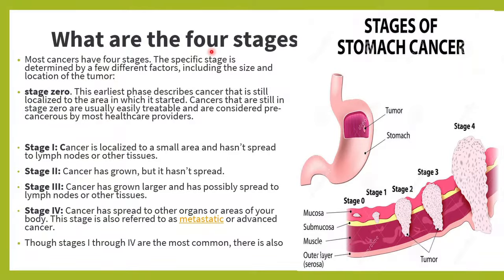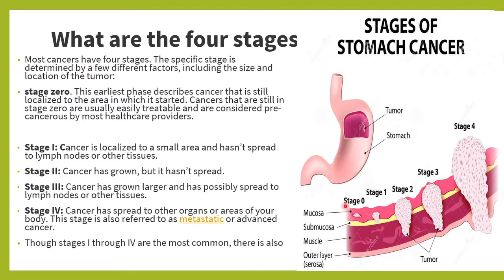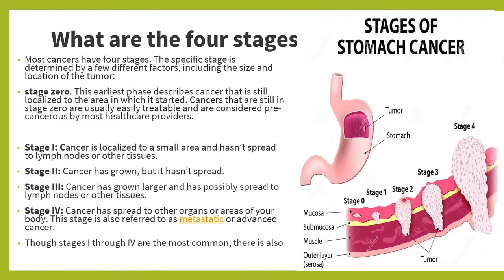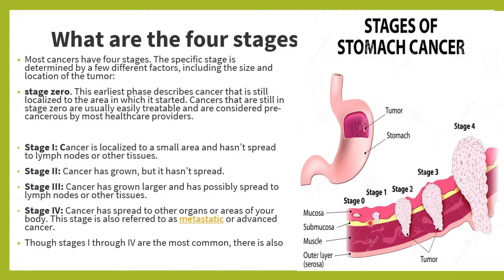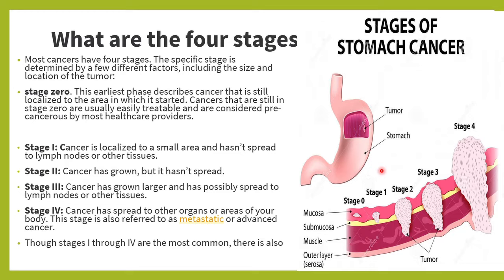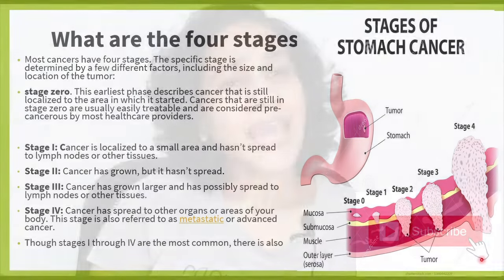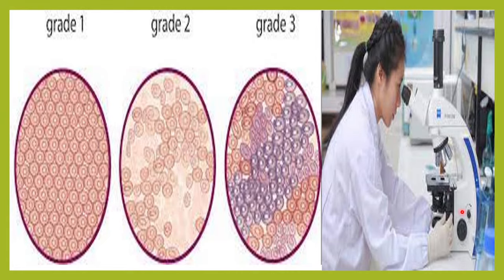CANCER STAGES (1-4) AND GRADE IN KANNADA .HOW MANY YEARS/MONTHS YOU WILL SURVIVE WITH THE CANCER?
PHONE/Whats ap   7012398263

In this video we discuss what is cancer in kannada
WHAT ARE THE STAGES OF CANCER
WHAT IS CANCER STAGE
HOW MANY STAGES OF CANCER
DIFFERNCE BETWEEN STAGE AND GRADE
STAGE 0
STAGE 1 CANCER
SATGE 2 CANCER
STAGE 3 CANCER
STGE 4 CANCER
METASTASIS
CANCER IN SITU
WELL DIFFERNTIATED CANCER GRADE 1 CANCER
MODERATELY DIFFERNTIATED CANCER GRADE 2
POORLY DIFFERENTIATED CANCER GRADE 3
CANCER SURVIVAL DEPENDS ON WHAT FACTORS
WHY STAGING IS IMPORTANT
TNM STAGING
how cancer spreads
signs and symptoms of cancer
diagnosis of cancer
prognosis
early detection of cancer
cancer signs based on symstem involved

Video is for educational purpose only. copyright disclaimer undersection 107of the copyright act 1976,allowance is made for fair use, for purpose such as criticism, comment, news reporting ,teaching, scholarship and research. fair use is a use permitted by copyright statute that might otherwise be infringing non profit educational or personal use tip the balance in favour of fair use.

The information provided is intended as an aid to patient education only and it should not be used for either diagnosis or treatment of a health problem as it is not a substitute for expert medical care. In this video all efforts are made to ensure the the medical information provided is recent and correct

Labdoctor channel through we provide  evidence based  true scientific knowledge of helath related problems in kannada.problems can be the causes and symptoms of various diseases ,various lab tests to diagnose the disease,interpretation of lab report   easily How to cure and treat them, how to prevent the disease lifestyle modification and also educate people regarding healthy lifestyle, right choice of foods & nutrition.

it helps people to understand various aspects of health in their own language so that the concepts are clear to the people looking out for answers to their health related questions.when people want answers and guidance related to the health the channel will guide them in in the right way.
iit also aims to help the dmlt and other lab technicians,paramedical students,nursing stidents,undergraduates and postgraduate students to understand the concepts of the disease clearly

so learn about  your health and health related issues in your own language and take steps to improve your helath.as its a medical cahnnel it will be more beneficial if the viewwers like it share it and subscribe itto spread the awreness of health .

you can consult your queries  directly also with paid consultaion on whats ap with nominal fees'.

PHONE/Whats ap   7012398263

ಲ್ಯಾಬ್‌ಡಾಕ್ಟರ್ ಚಾನೆಲ್ ಮೂಲಕ ನಾವು ಕನ್ನಡದಲ್ಲಿ ಹೆಲತ್ ಸಂಬಂಧಿತ ಸಮಸ್ಯೆಗಳ ಬಗ್ಗೆ ಪುರಾವೆ ಆಧಾರಿತ ನಿಜವಾದ ವೈಜ್ಞಾನಿಕ ಜ್ಞಾನವನ್ನು ಒದಗಿಸುತ್ತೇವೆ. ಸಮಸ್ಯೆಗಳು ವಿವಿಧ ರೋಗಗಳ ಕಾರಣಗಳು ಮತ್ತು ರೋಗಲಕ್ಷಣಗಳಾಗಿರಬಹುದು, ರೋಗವನ್ನು ಪತ್ತೆಹಚ್ಚಲು ವಿವಿಧ ಪ್ರಯೋಗಾಲಯ ಪರೀಕ್ಷೆಗಳು, ಲ್ಯಾಬ್ ವರದಿಯ ವ್ಯಾಖ್ಯಾನವನ್ನು ಸುಲಭವಾಗಿ ಹೇಗೆ ಗುಣಪಡಿಸುವುದು ಮತ್ತು ಚಿಕಿತ್ಸೆ ನೀಡುವುದು, ಹೇಗೆ ರೋಗದ ಜೀವನಶೈಲಿ ಮಾರ್ಪಾಡುಗಳನ್ನು ತಡೆಗಟ್ಟುವುದು ಮತ್ತು ಆರೋಗ್ಯಕರ ಜೀವನಶೈಲಿ, ಆಹಾರದ ಸರಿಯಾದ ಆಯ್ಕೆ ಮತ್ತು ಪೋಷಣೆಯ ಬಗ್ಗೆ ಜನರಿಗೆ ಶಿಕ್ಷಣ ನೀಡುವುದು.

ಜನರು ತಮ್ಮ ಸ್ವಂತ ಭಾಷೆಯಲ್ಲಿ ಆರೋಗ್ಯದ ವಿವಿಧ ಅಂಶಗಳನ್ನು ಅರ್ಥಮಾಡಿಕೊಳ್ಳಲು ಸಹಾಯ ಮಾಡುತ್ತದೆ, ಇದರಿಂದಾಗಿ ಅವರ ಆರೋಗ್ಯ ಸಂಬಂಧಿತ ಪ್ರಶ್ನೆಗಳಿಗೆ ಉತ್ತರಗಳನ್ನು ಹುಡುಕುವ ಜನರಿಗೆ ಪರಿಕಲ್ಪನೆಗಳು ಸ್ಪಷ್ಟವಾಗಿವೆ. ಜನರು ಆರೋಗ್ಯಕ್ಕೆ ಸಂಬಂಧಿಸಿದ ಉತ್ತರಗಳು ಮತ್ತು ಮಾರ್ಗದರ್ಶನವನ್ನು ಬಯಸಿದಾಗ ಚಾನಲ್ ಅವರಿಗೆ ಮಾರ್ಗದರ್ಶನ ನೀಡುತ್ತದೆ ಸರಿಯಾದ ರೀತಿಯಲ್ಲಿ.
ಡಿಎಂಎಲ್ಟಿ ಮತ್ತು ಇತರ ಲ್ಯಾಬ್ ತಂತ್ರಜ್ಞರು, ಅರೆವೈದ್ಯಕೀಯ ವಿದ್ಯಾರ್ಥಿಗಳು, ನರ್ಸಿಂಗ್ ವಿದ್ಯಾರ್ಥಿಗಳು, ಪದವಿಪೂರ್ವ ವಿದ್ಯಾರ್ಥಿಗಳು ಮತ್ತು ಸ್ನಾತಕೋತ್ತರ ವಿದ್ಯಾರ್ಥಿಗಳಿಗೆ ರೋಗದ ಪರಿಕಲ್ಪನೆಗಳನ್ನು ಸ್ಪಷ್ಟವಾಗಿ ಅರ್ಥಮಾಡಿಕೊಳ್ಳಲು ಸಹಾಯ ಮಾಡುವ ಗುರಿಯನ್ನು  ಹೊಂದಿದೆ.

ಆದ್ದರಿಂದ ನಿಮ್ಮ ಸ್ವಂತ ಭಾಷೆಯಲ್ಲಿ ನಿಮ್ಮ ಆರೋಗ್ಯ ಮತ್ತು ಆರೋಗ್ಯ ಸಂಬಂಧಿತ ಸಮಸ್ಯೆಗಳ ಬಗ್ಗೆ ತಿಳಿದುಕೊಳ್ಳಿ ಮತ್ತು ನಿಮ್ಮ ಹೆಲತ್ ಅನ್ನು ಸುಧಾರಿಸಲು ಕ್ರಮಗಳನ್ನು ತೆಗೆದುಕೊಳ್ಳಿ.